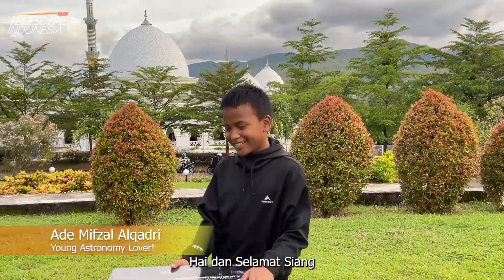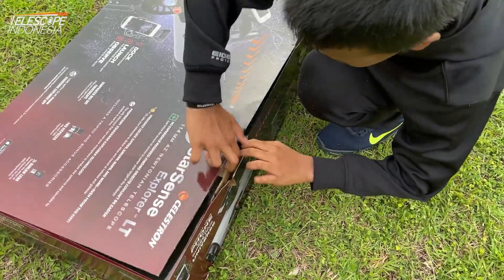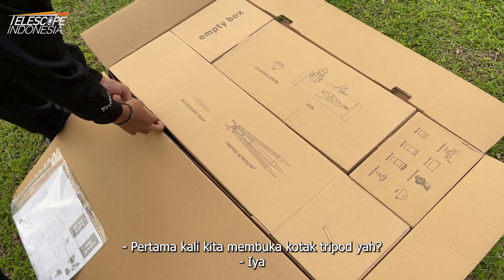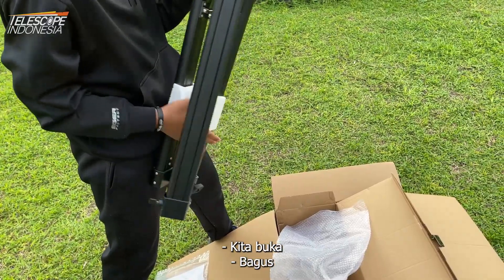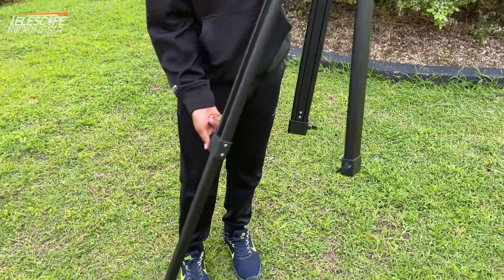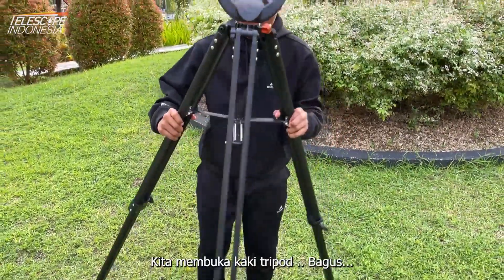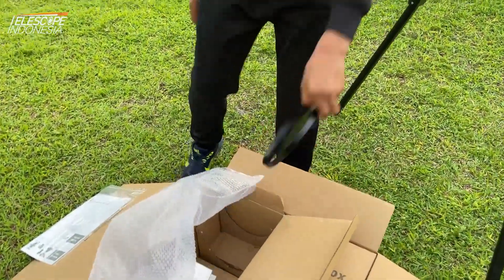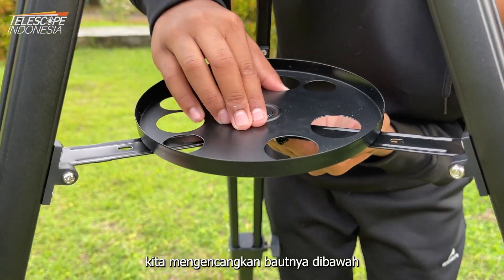Unboxing Celestron StarSense Explorer LT 114AZ with Ade!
Ade adalah anak laki-laki berusia 10 tahun tertarik  belajar astronomi.  Dia adalah seorang pemula dan tidak memiliki pengalaman menggunakan teleskop dan mengamati langit malam.  Salah satu pilihan terbaik untuk pemula seperti Ade adalah teleskop Celestron StarSense Explorer.  Sangat mudah dipasang dan digunakan,  Aplikasi StarSense akan memandu Ade  mengamati keindahan alam semesta!

Dalam video unboxing kali ini, Ade akan melakukan unboxing dan memasang teleskop Celestron StarSense Explorer untuk pertama kali dalam hidupnya!  Mari kita menyimak dan melihat bagaimana dia memasang teleskop!

Celestron telah menemukan kembali teleskop manual dengan StarSense Explorer — teleskop pertama yang menggunakan smartphone untuk menganalisis langit malam dan menghitung posisinya secara tepat .  StarSense Explorer sangat ideal bagi pemula  yang sangat mudah bagi pengguna   dan tutorial sangat detail bagaikan memiliki pemandu wisata pribadi tentang langit malam!

Ingin tahu lebih banyak? atau punya satu? Kunjungi situs web atau toko resmi kami di bawah ini:

Untuk berita terbaru, informasi produk, tips observasi, dan lainnya, ikuti Telescope Indonesia di: